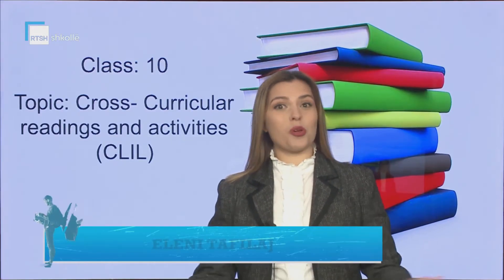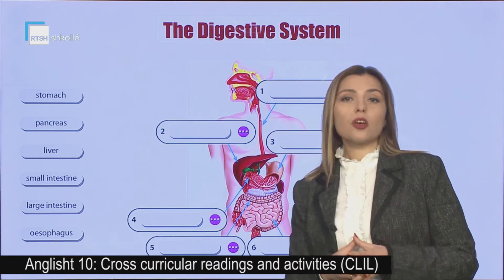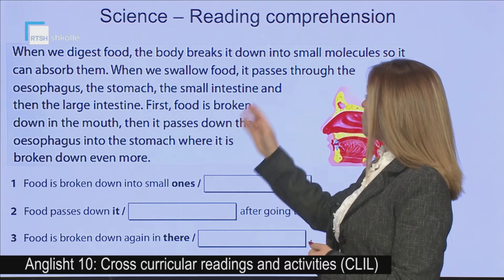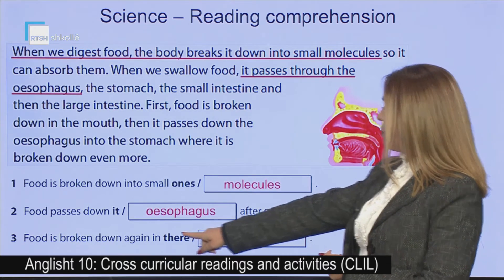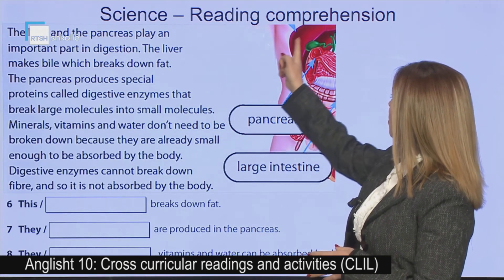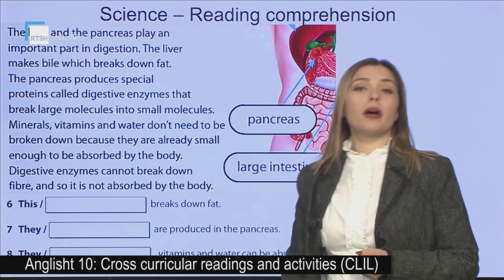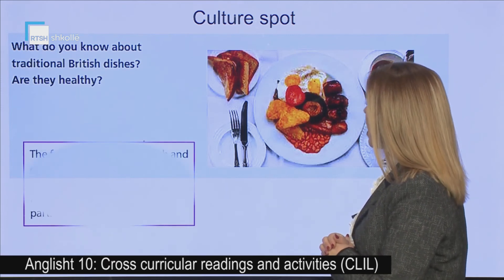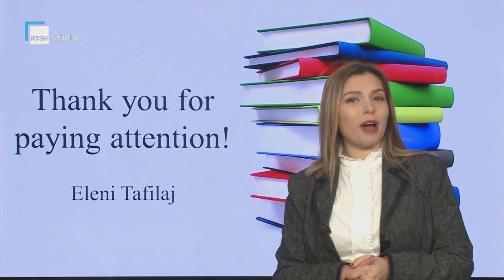Anglisht 10 - Cross curricular readings and activities CLIL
Mësuese Eleni Tafilaj